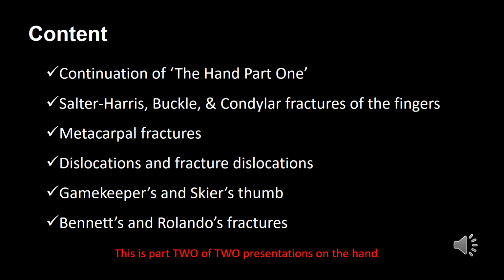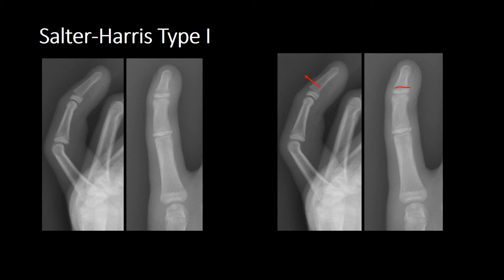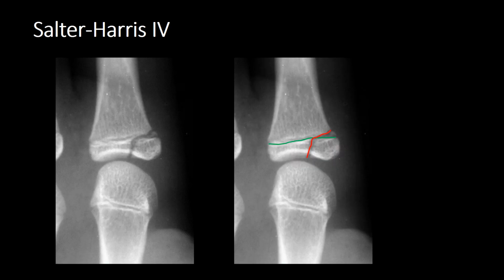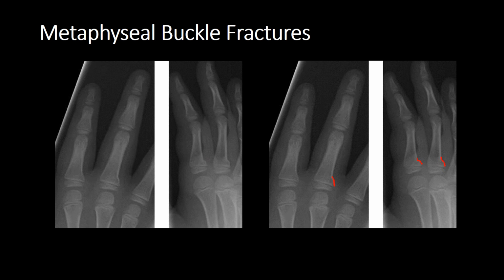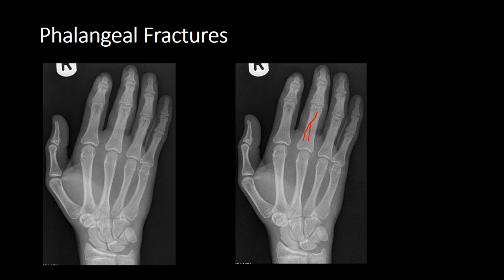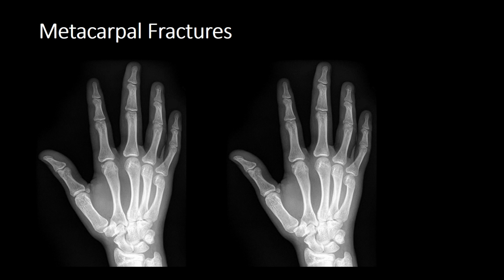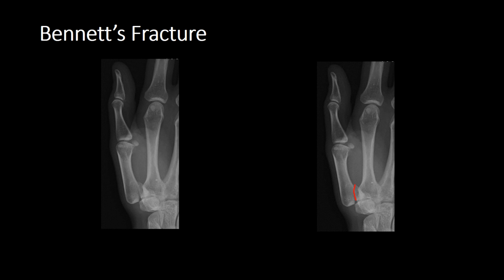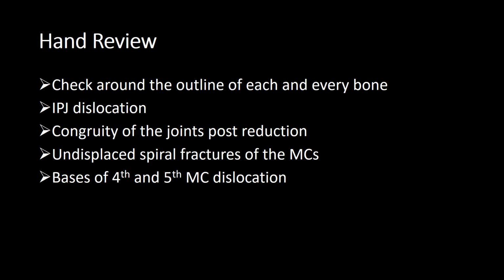Hand Part 2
This video is part 2 of 2 on the Hand. It is a continuation of part 1. Using clinical case examples throughout, we start with a series of Salter-Harris type fractures, then move on to Buckle, & Condylar fractures of the fingers, Metacarpal fractures, Dislocations and fracture dislocations, and then finally Gamekeeper’s, Skier’s, Bennett’s and Rolando’s fractures of the thumb